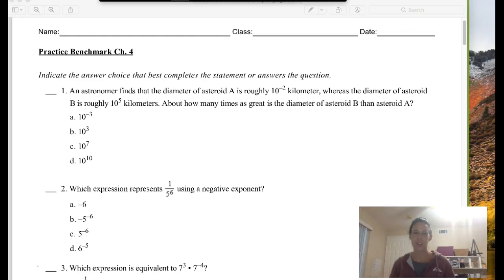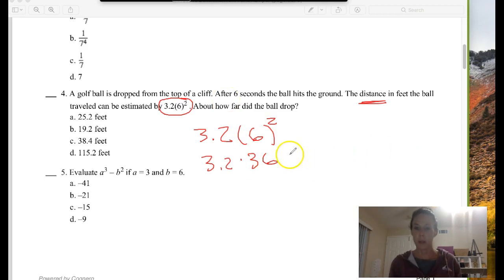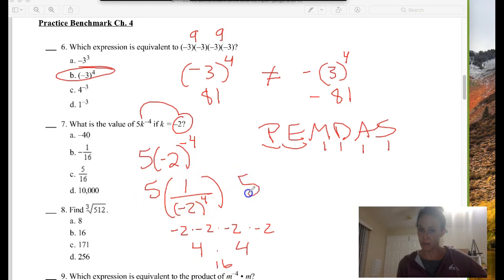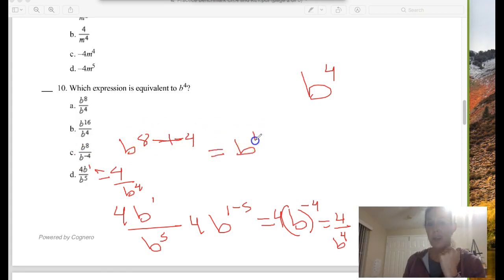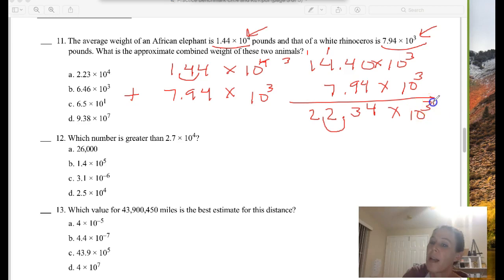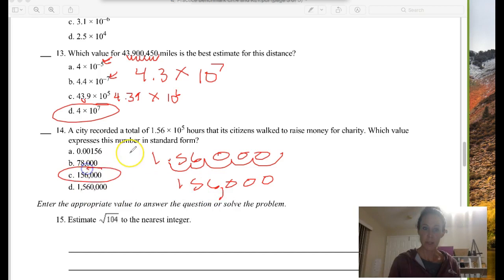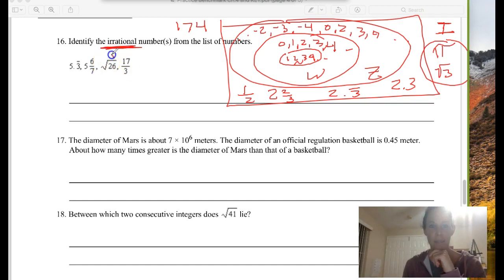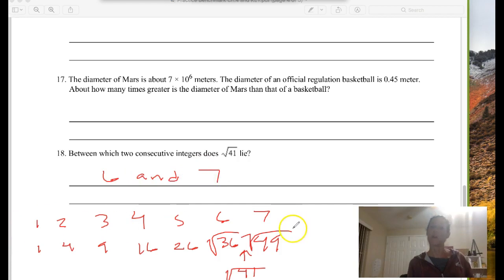Practice Benchmark Ch. 4 (Transitional Math)